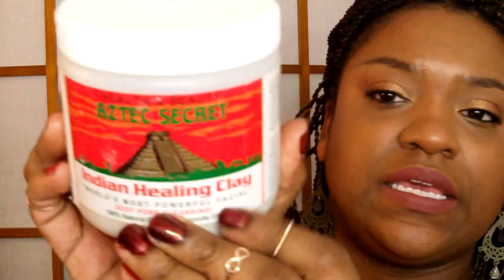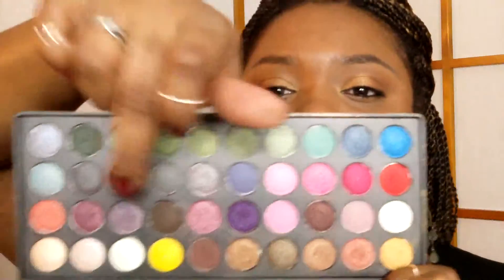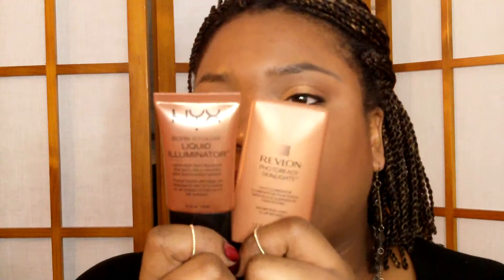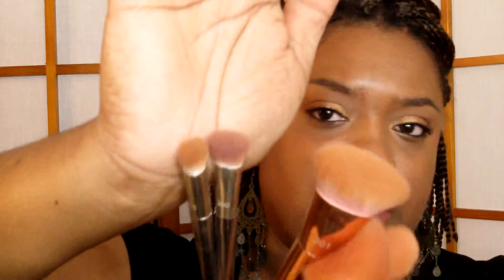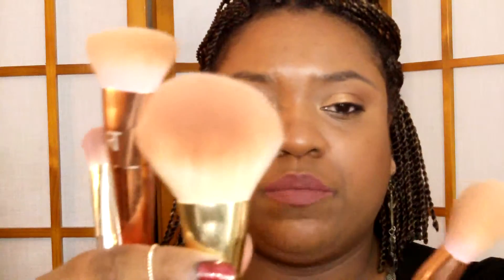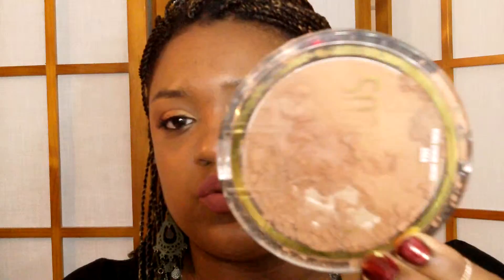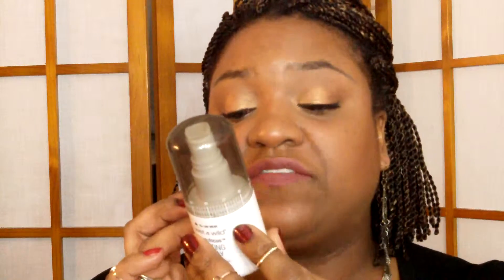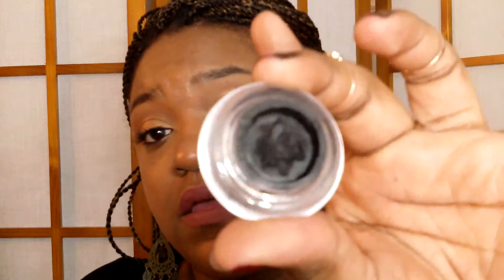Favorites!!!!!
Here are my favorites so far this year and I have found some products that I have really fell in love with.